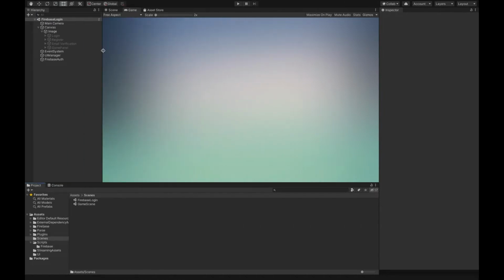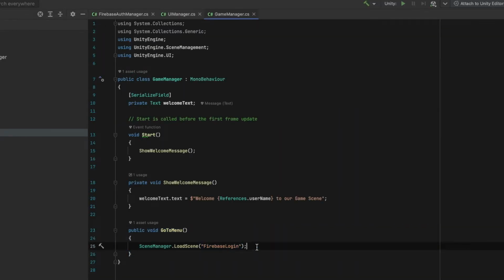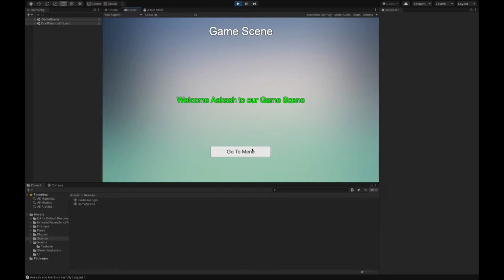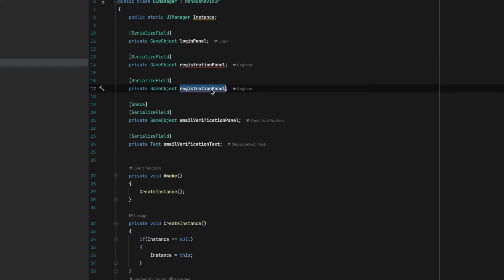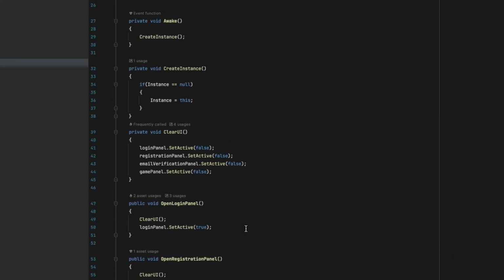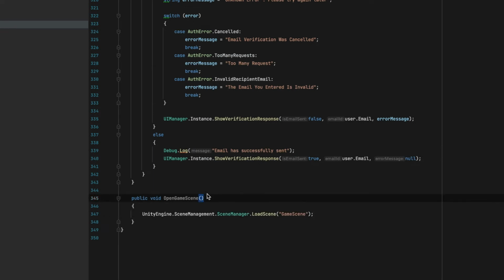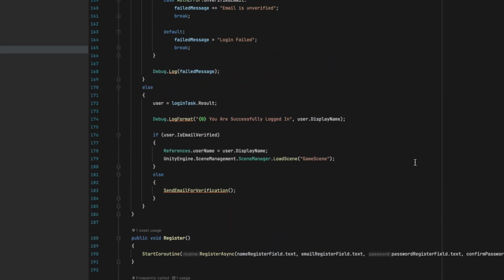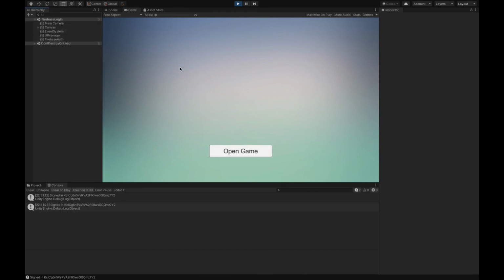Firebase Authentication In Unity | Quick Fix | Tutorial #4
Aakash Solanki

Hello guys, After a very long time, I am uploading a video so sorry for that. In this video we will fix one issue: when you log in, it opens the game scene and when you try to go back to the menu scene it again loads the game scene and we are stuck in a loop. In this video, you will find the solution for the same.

Timestamps:

0:00 - Intro
0:54 - Showing the changes I made
1:54 - Issue we are facing
3:02 - Solutions for the issue
7:23 - Testing
7:55 - Find Help & Outro (Don’t Miss!)